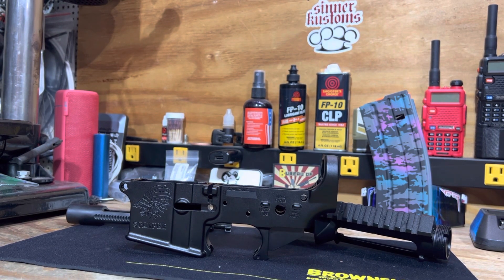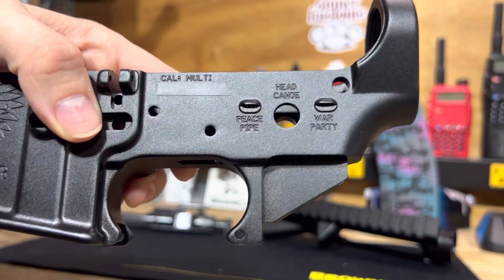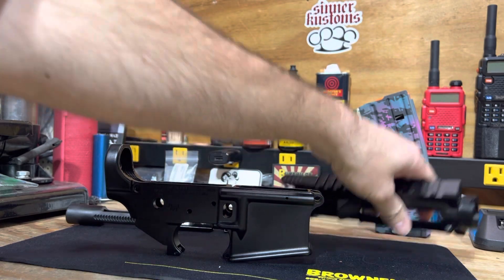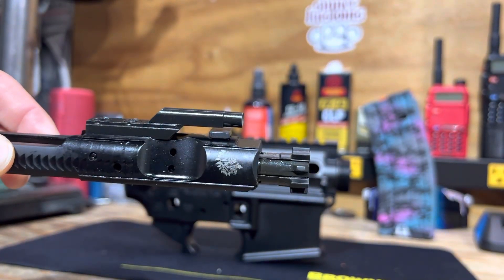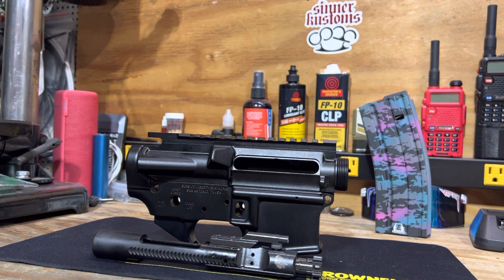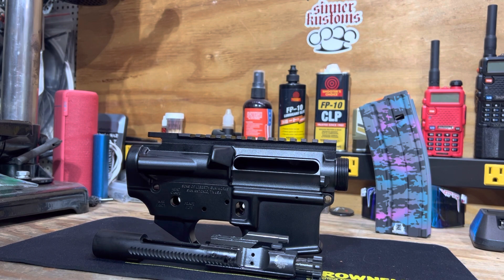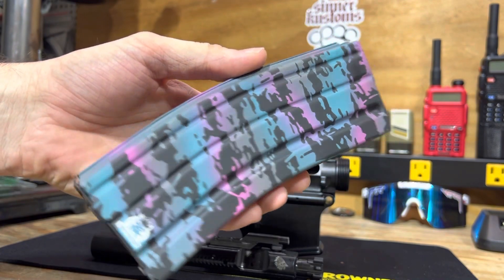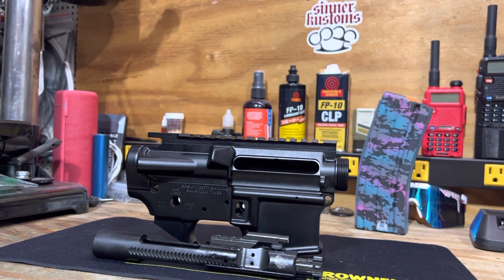Sons of Liberty Gun Works Scalper lower receiver from Brownells & SOLGW Scalper BCG-JunkyardOps mag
I’ll be uploading more on this build as I acquire the parts. Huge thanks to Brownells for getting a bunch of these in.

Make sure to check out JunkyardOps on Instagram and check their site for limited edition DuraMags

Hit the Sub button to follow along on build updates and reviews.

All purchases through links helps to aid future reviews and content.